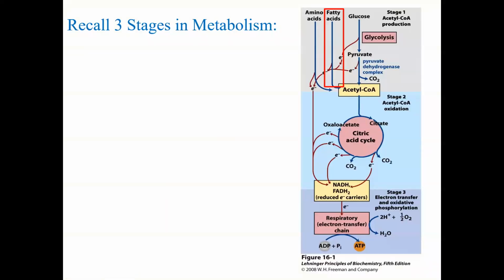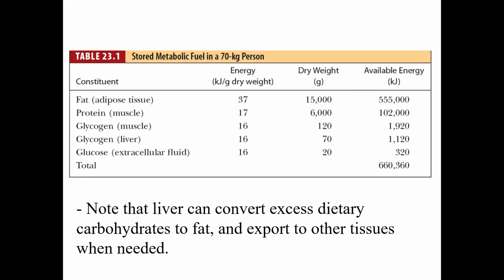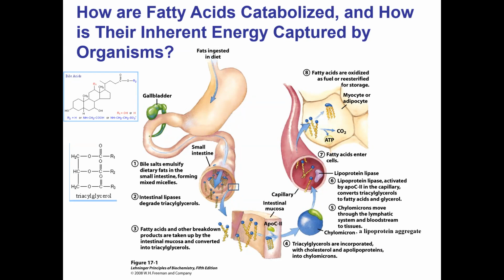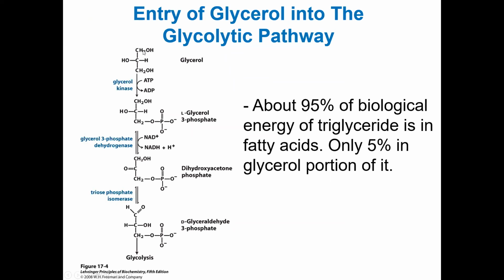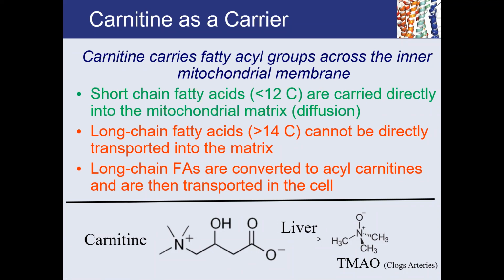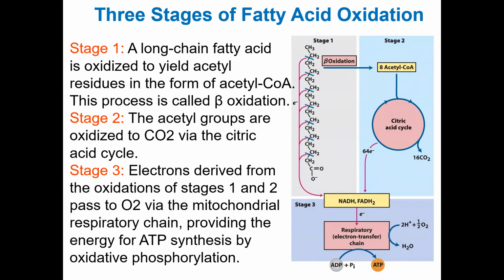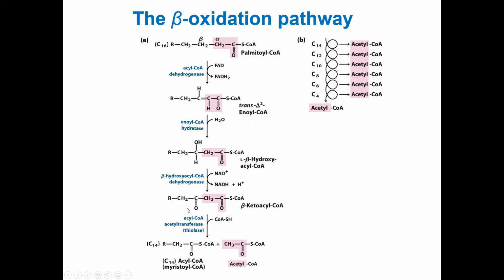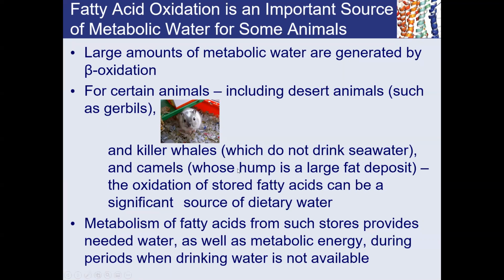Chapter17 Part1 Video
Chapter 17 Part1, Fatty Acid Catabolism, Sanjai Pathak, Queens College, Biochemistry I, CHEM 371/650